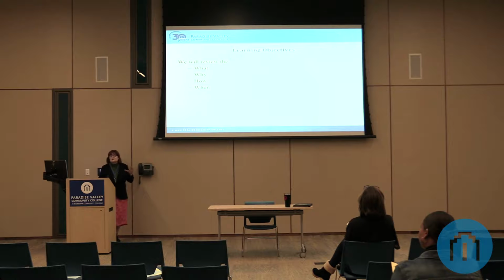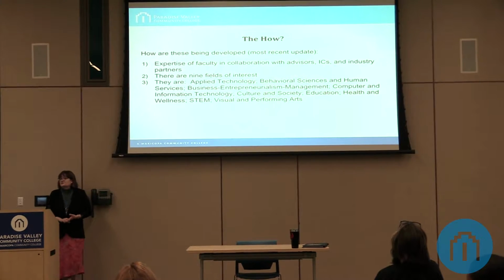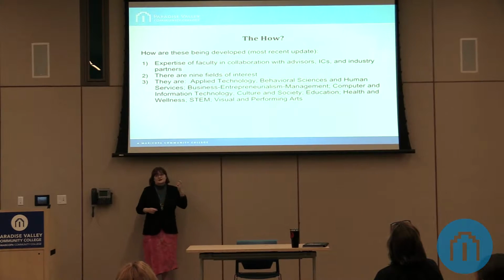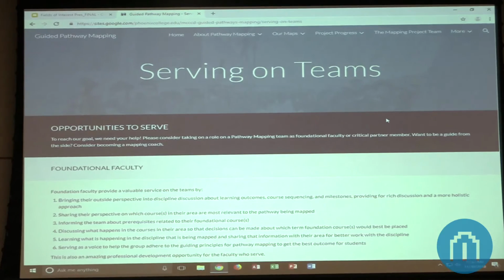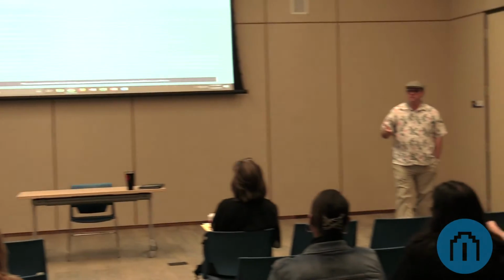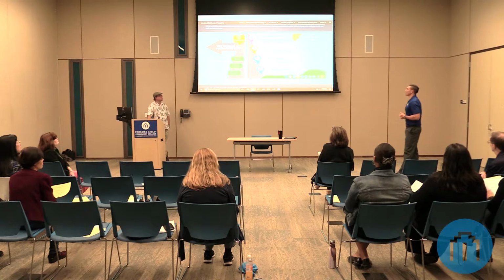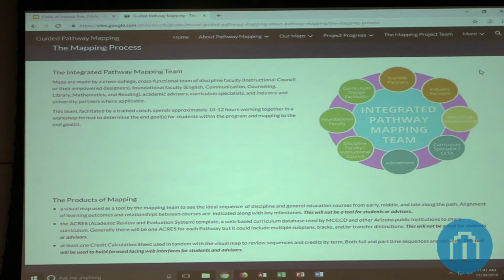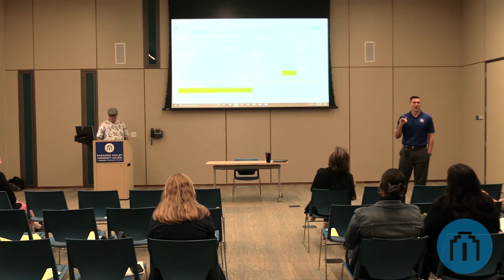Guided Pathways November 30th 2018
Guided Pathways - Field of Interest